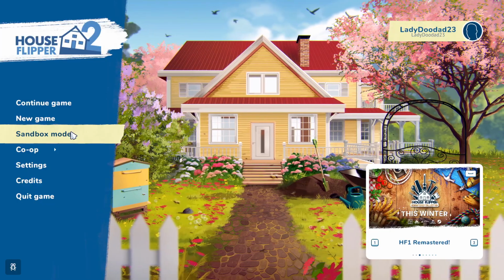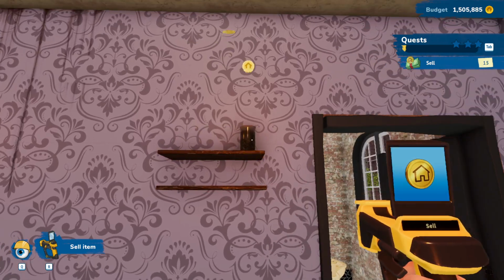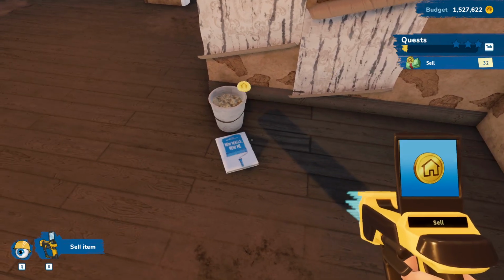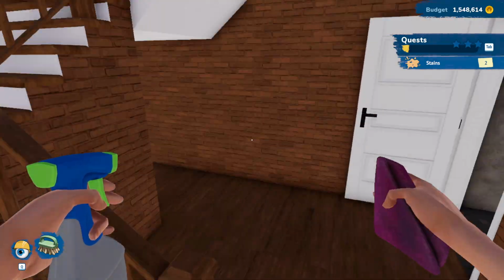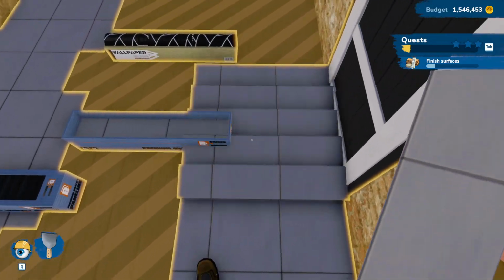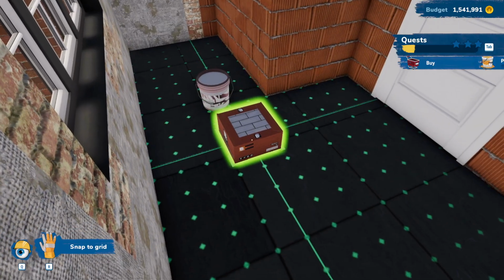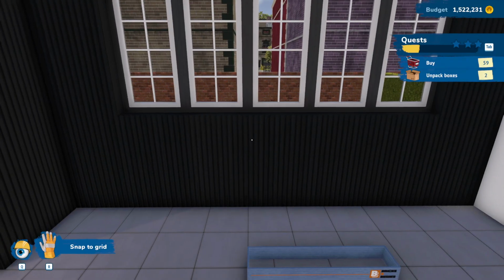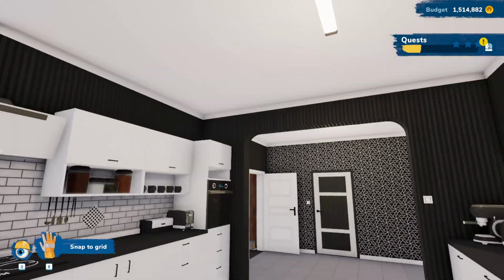Updating The Doctor's Mansion + This Job Is A Psychological Journey - House Flipper 2 Ep. 186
Join me as I dive into the world of virtual renovation and interior design! Get ready to witness the transformation of dilapidated properties into stunning homes with my creative touch. From selecting the perfect color schemes to arranging furniture with precision, every decision is crucial to maximize the property's value.

Join me on this journey of flipping houses, where I tackle various challenges, make strategic investments, and unleash my inner decorator. Will I turn a rundown house into a luxurious mansion, or will unexpected obstacles derail my plans? Watch to find out and get inspired for your own home improvement projects!

House Flipper 2 offers a realistic and immersive experience, allowing me to explore my design skills and business skills. So, grab your toolset, put on your creative hat, and join me in this thrilling adventure of flipping houses and turning dreams into reality! Let the flipping begin!